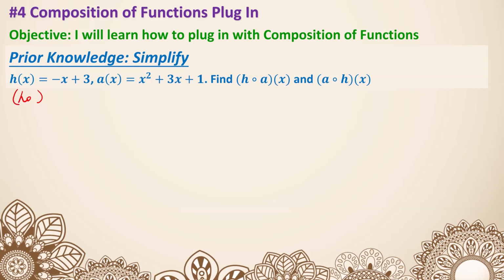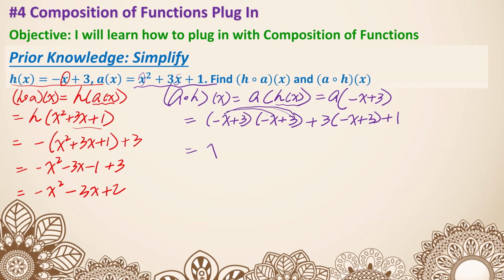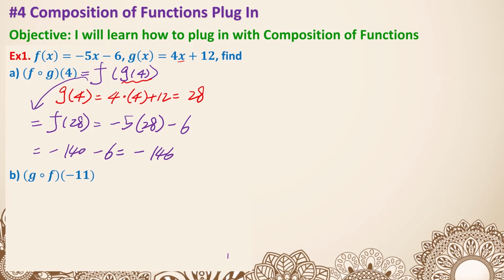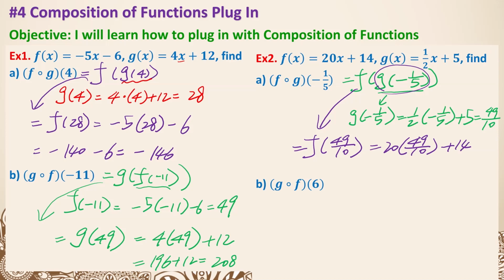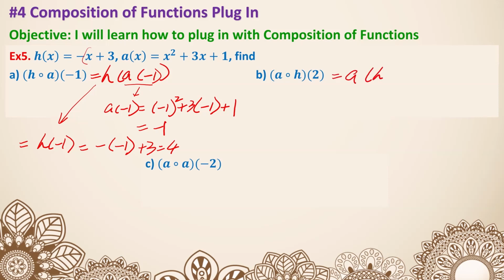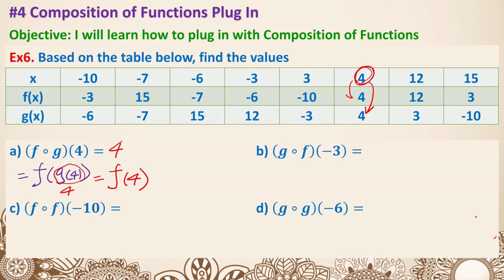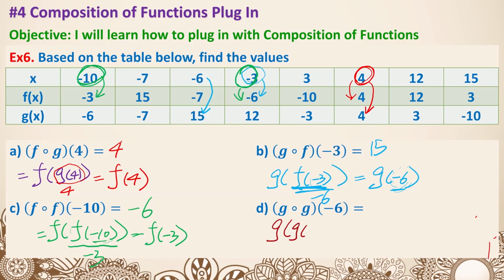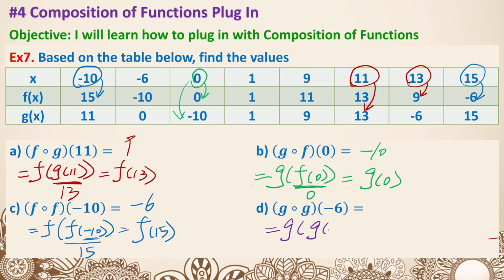S1H-6.3d #4 Composition of Functions Plug-in 23-24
In this video, we are learning about how to plug in with Composite functions.